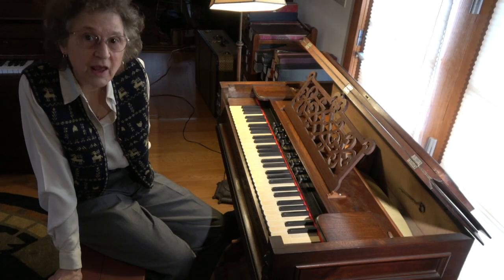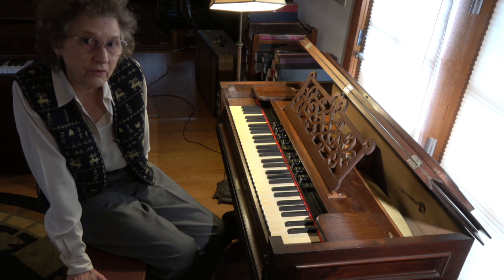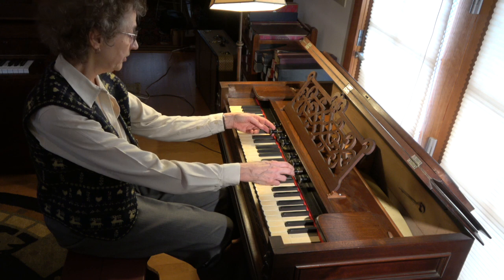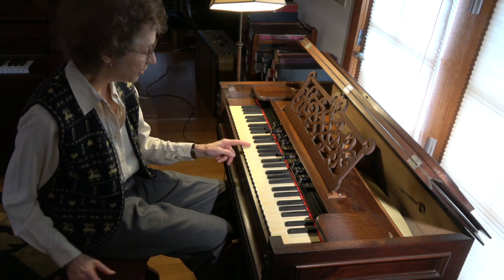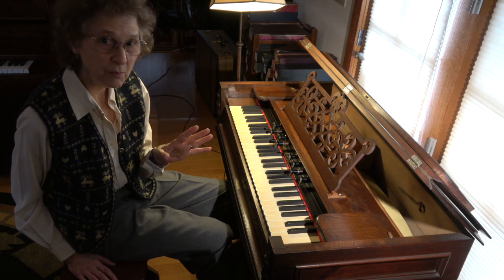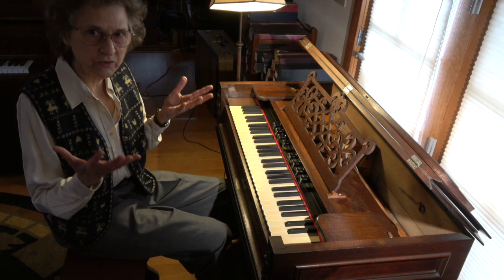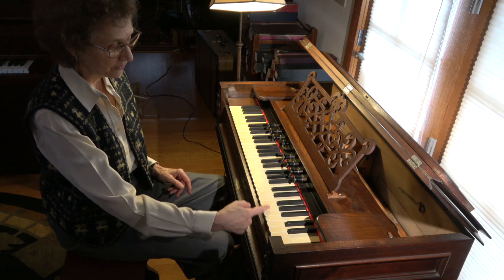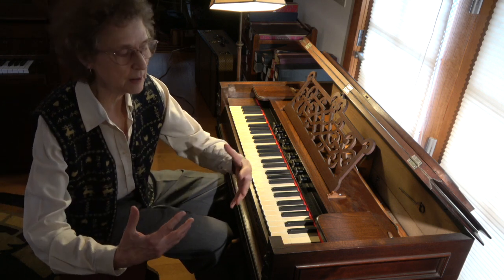1871 Estey foot pump Cottage organ demo by Artis Wodehouse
Artis Wodehouse demonstrates her newly-acquired 1871 foot-pump Cottage organ by Estey. She highlights its compact design,  while stressing the surprising number and functions of its various stops and how the instrument can be played expressively.

Nearly forgotten today, the foot pump organ achieved greater distribution in USA homes during the 19th C. than the piano.   Wodehouse's  1871 foot-pump cottage organ was considered the flagship model of the Estey company due to its compact design and performance versatility.

When Wodehouse acquired the instrument, it was in need of a full restoration.  She turned to the experienced USA restorer, Casey Pratt, who replaced the bellows, tuned the instrument and attended to various mechanical elements to insure that it worked properly. He has, himself done an overview of the instrument, which can be found at: